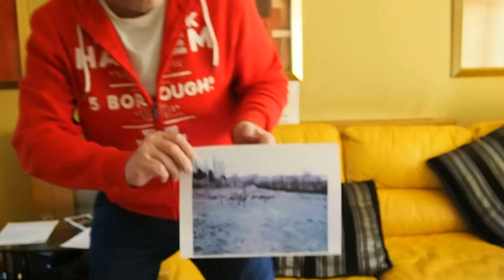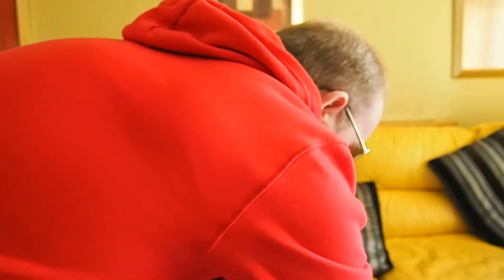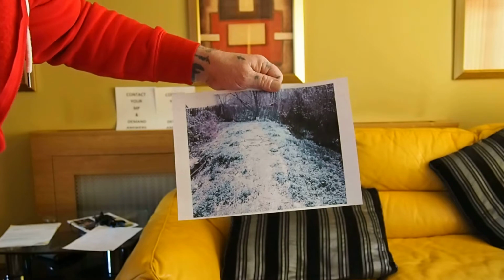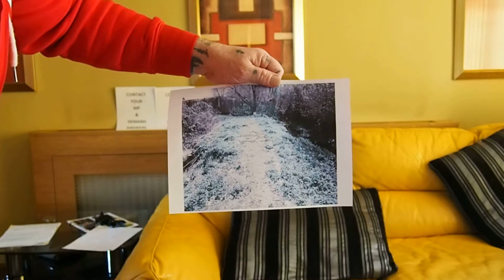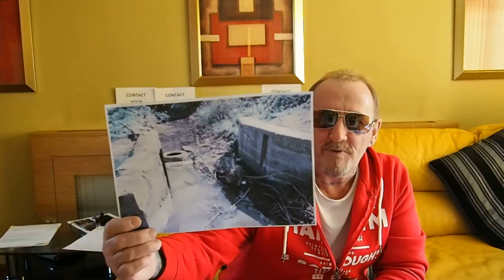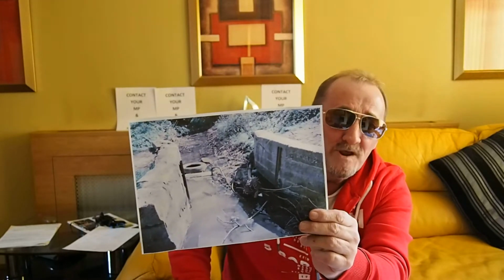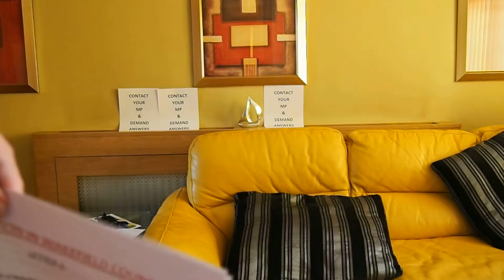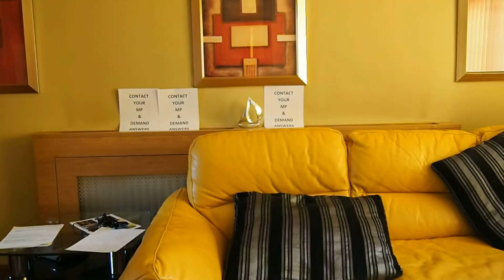WAKEFIELD CORRUPTION 26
READ WHAT IT SAYS BEHIND ME ON THE SETEE ?
HOW LONG BEFORE THEY RESIGN THIS SET OF VILIANS ON £3500 A WEEK PLUS BONUSES,  HEALTH & SAFETY HAS GONE OUT OF THE WINDOW AND THEY SEND THE POLICE TO SEE ME,
BUT THATS BACKFIRED BADLY.
DONT FORGET WATCH ALL THE VIDEOS FROM NUMBER 1 ONWARDS,  SHOCKING BEHAVIOUR.